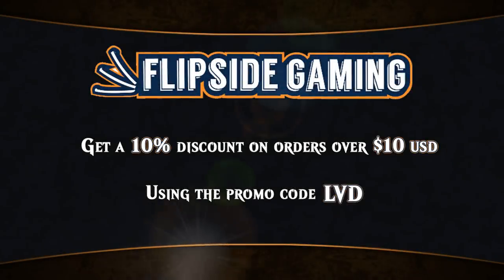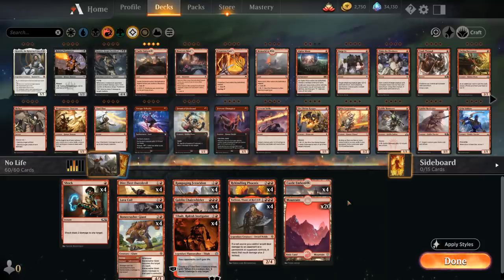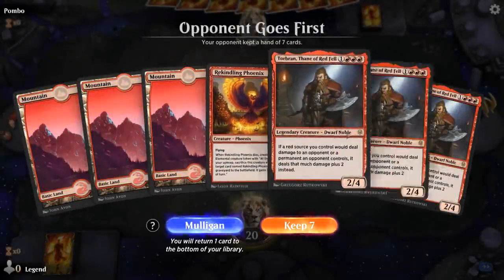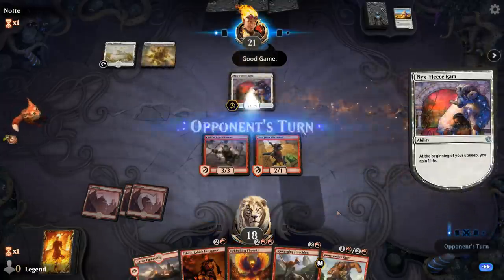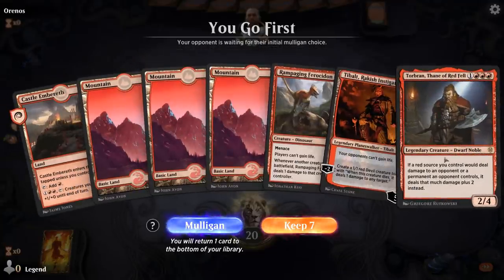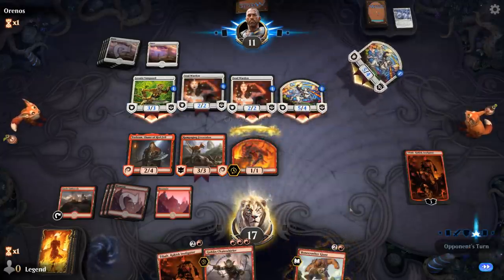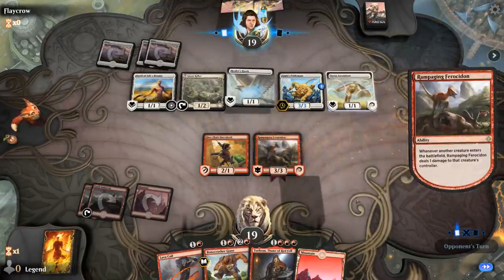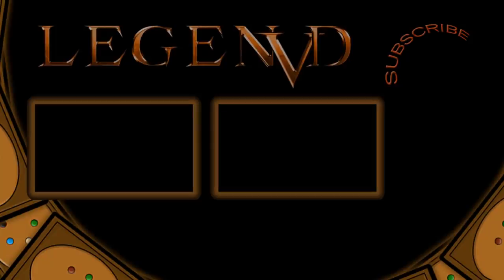MTG Arena - Historic - No Life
Magic the Gathering Arena deck tech & gameplay with a monored anti-lifegain deck in Historic.

Match 1: 04:15
Match 2: 08:14
Match 3: 11:11
Match 4: 12:54
Match 5: 17:18
Match 6: 20:58
Match 7: 23:06
Match 8: 24:43